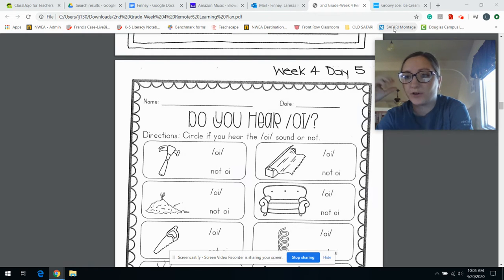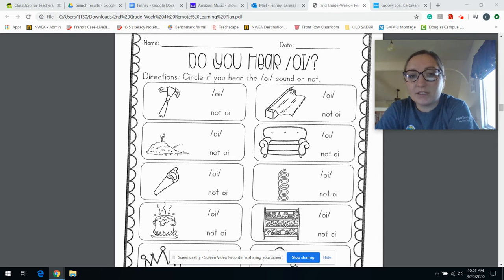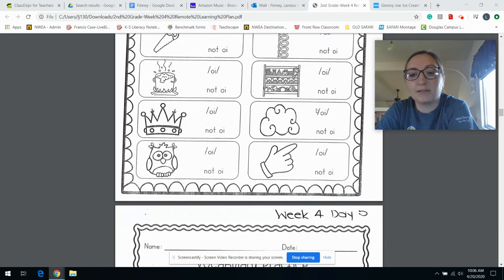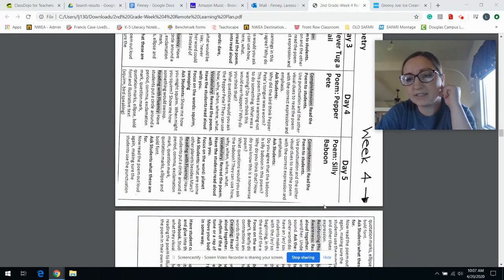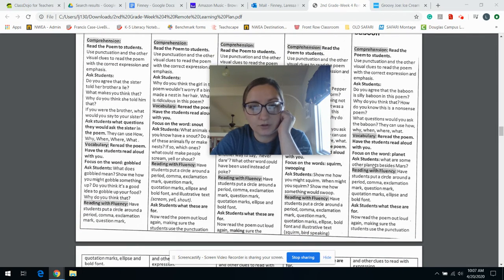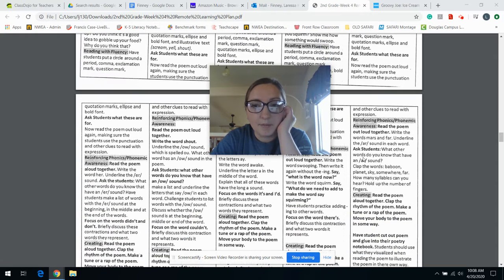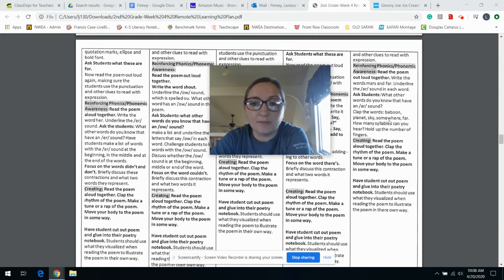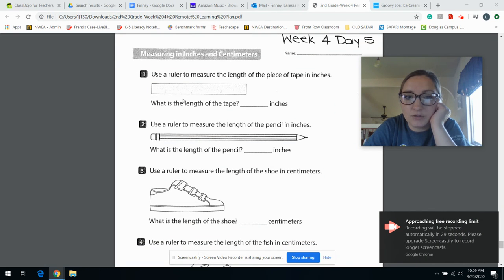Untitled: Apr 20, 2020 10:10 AM